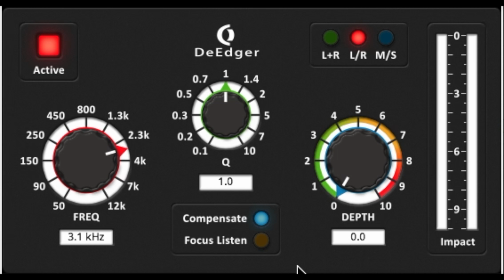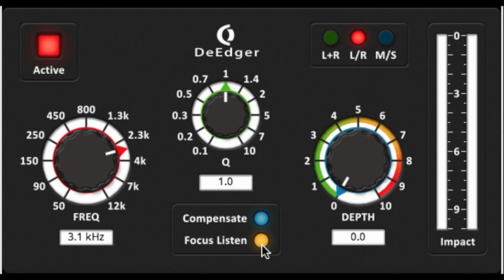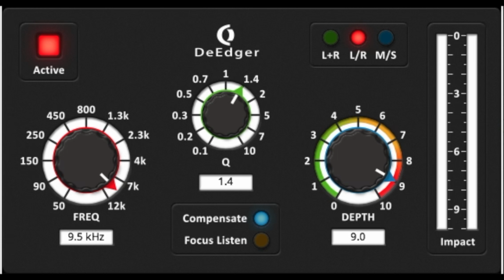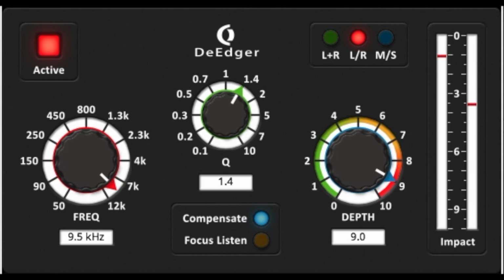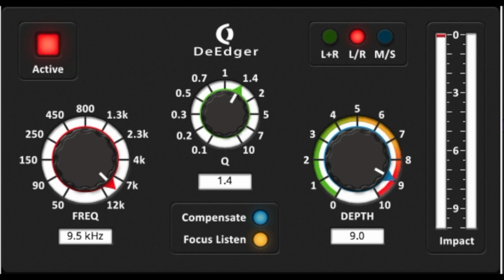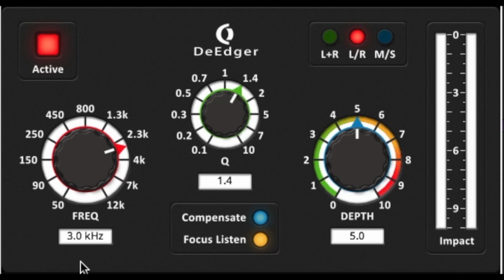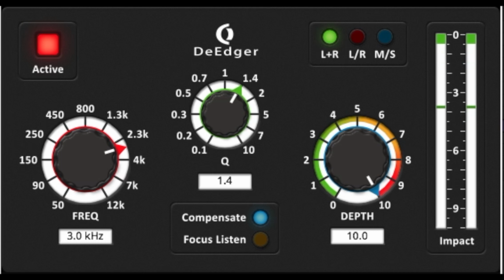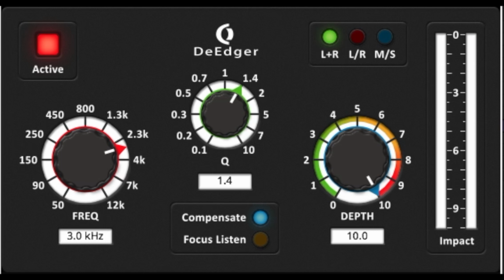Tokyo Dawn Labs & Ohlhorst Digital - DeEdger Mastering Plugin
Explore Ohlhorst Digital DeEdger, developed with Tokyo Dawn, in this 2017 mastering-plugin overview. The video demonstrates its approach to controlling harshness in audio.

Ohlhorst Digital Deedger reduces harshness in audio signals, by taming out very narrow peaks and transients at a selected frequency point. The plugin is in collaboration with Tokyo Dawn Records. If you have seen what the OEK soothe plugin does, its a similar story with a similar origin in that it was developed by a mastering engineer to combat a specific problem or harsh area in mixes, but its easily applicable to things like vocal tracks too in that its great at removing harshness in vocals, without leaving them lacking in that frequency area.

The full track is available here,
Late drive from
Lesson's Learned by Unders

Key Features

-Control the hardness of audio
-Suitable for complex stereo materia
-Low CPU load
-Intuitive user interface
-Set and forget

FREE STUFF